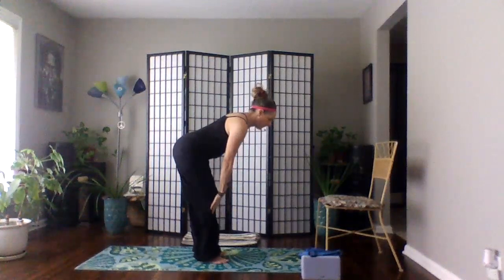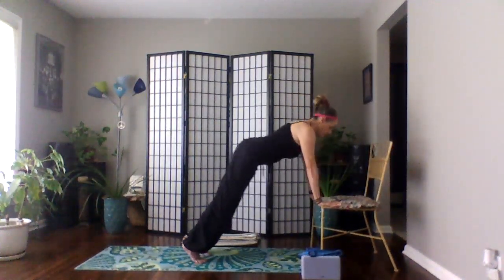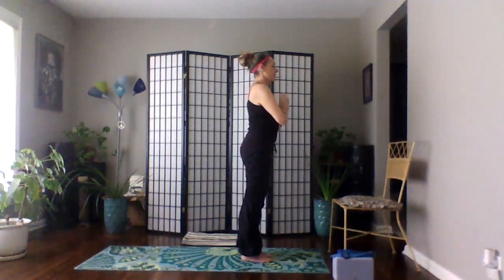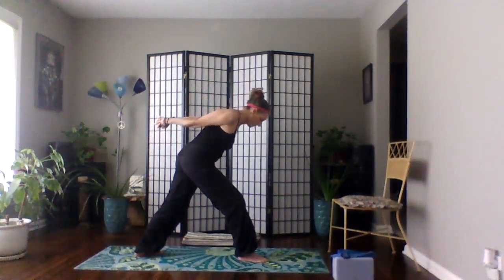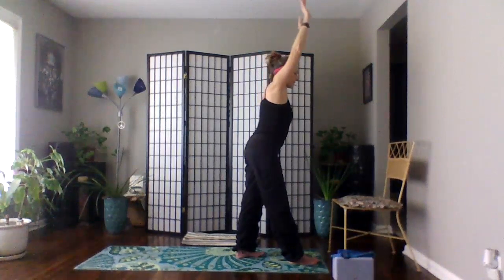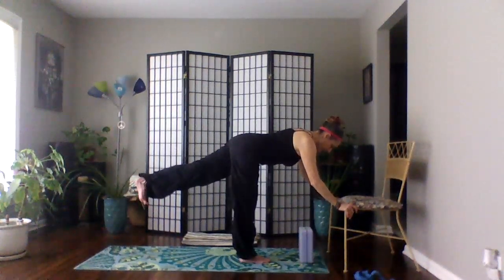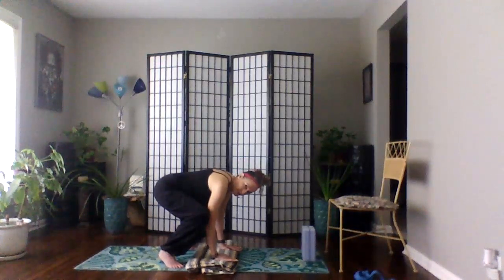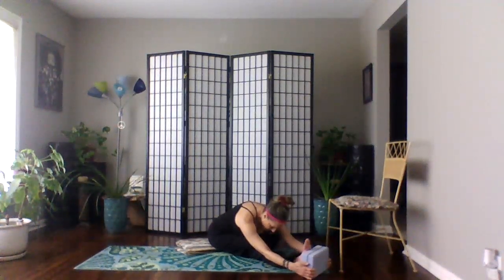LisaBug Yoga - Sun Salutation B Variations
We learn how to use various props to flow through surya namaskara B for all levels and abilities.  You may use an optional chair, block, yoga strap, and blanket for this practice.  We also focus on hamstring and shoulder flexibility.  Be an observer and choose the poses that fit your body best.  Enjoy!